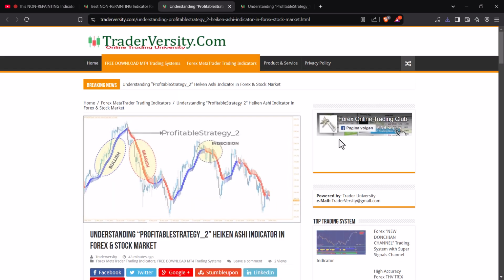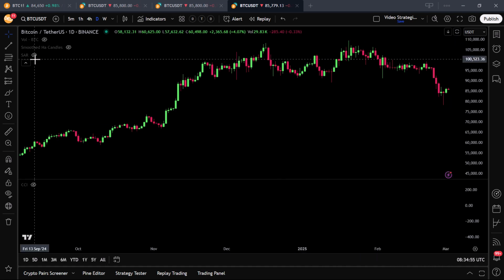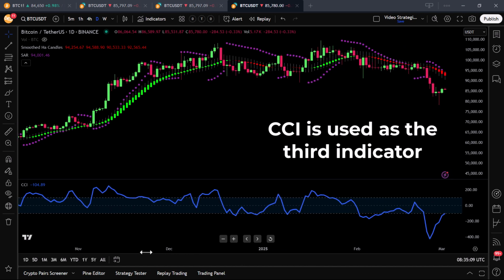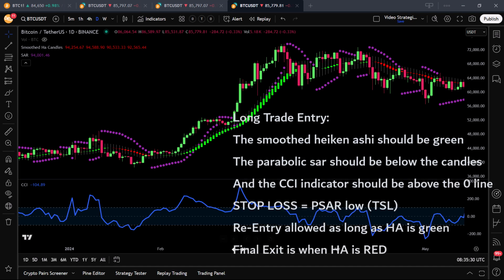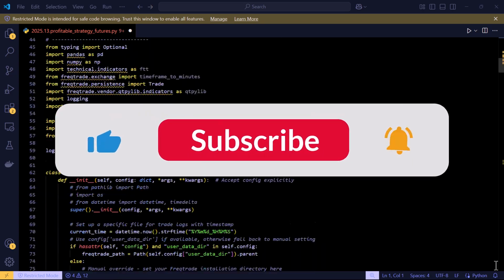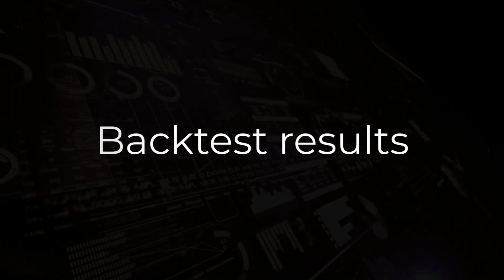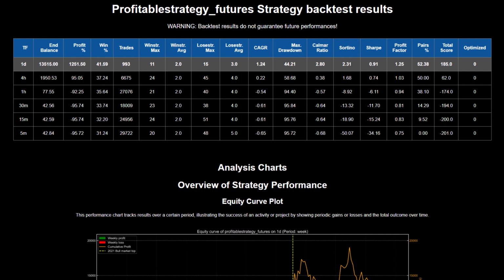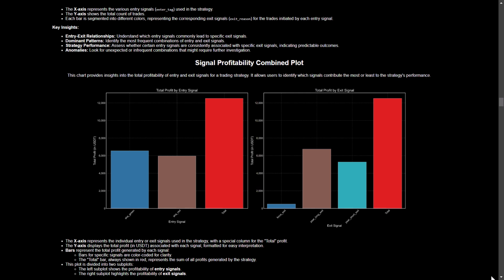This NON-REPAINTING Indicator Can Make YOU $500/Day – Tested on the Crypto Market!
✨Does This NON-REPAINTING Indicator Make YOU $500/Day? – I Tested this strategy on the CRYPTOCURRENCY market! LINKS to the two MT4 indicators below:

💰 BENEFITS, AFILIATE LINKS & PROMO’S 💰
Unlock up to $30,020 in exclusive rewards and be invited to exclusive events on Bybit:

Past Performance Is NO Guarantee of Future Results!!  I am in no way responsible for bad setups, strategies and possible losses (or gains) of money as a result! Everything expressed here is my own personal investigation, opinion and not official investment advice. Investing in cryptocurrency or trading involves a high degree of risk and should be considered only by persons who can afford to sustain a loss of their entire investment. Please do your own research or consult a financial advisor before making any financial decisions!